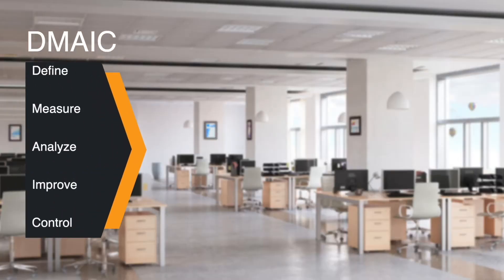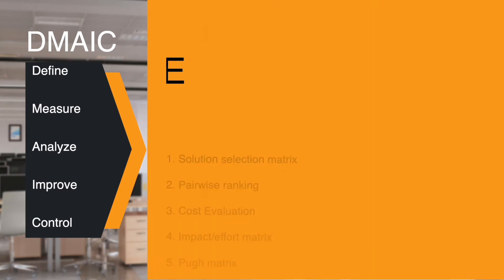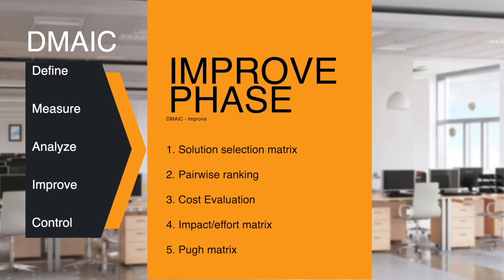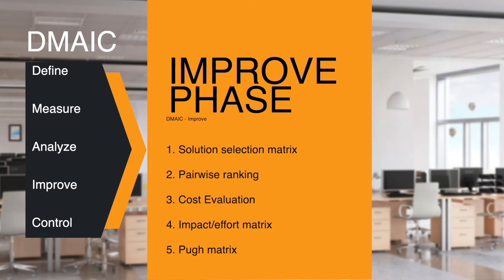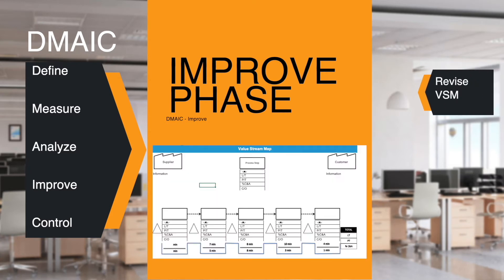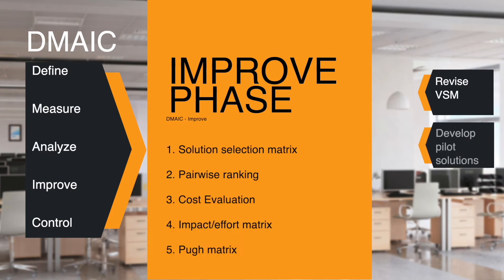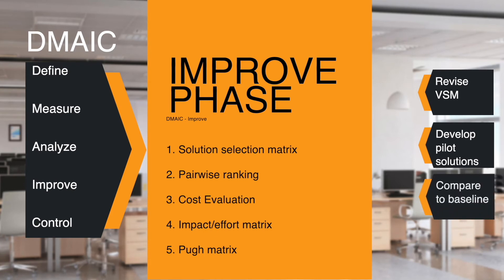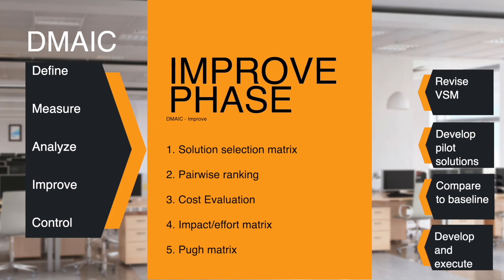DMAIC Process: Improve Phase of your Lean Six Sigma project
DMAIC improve phase of the lean six sigma project is when you select and then implement solutions to the problems that you identified.